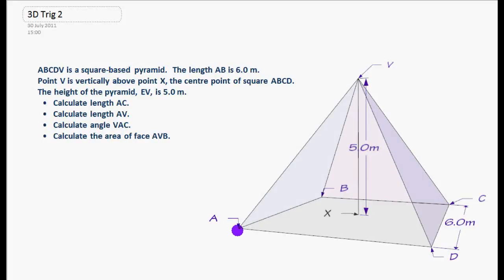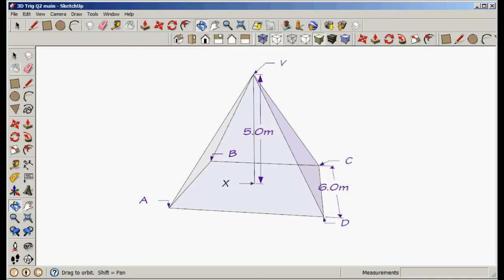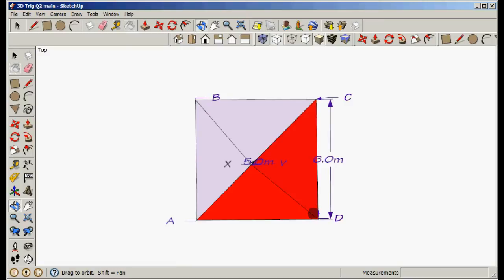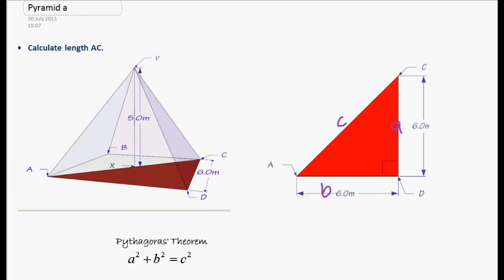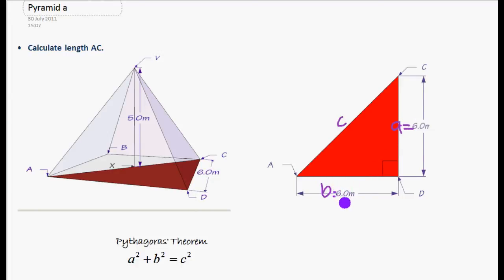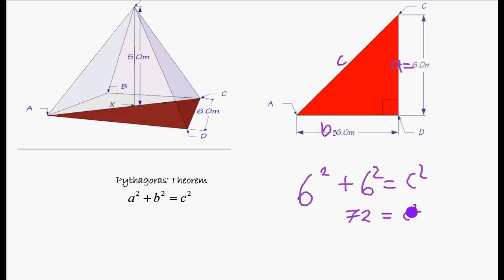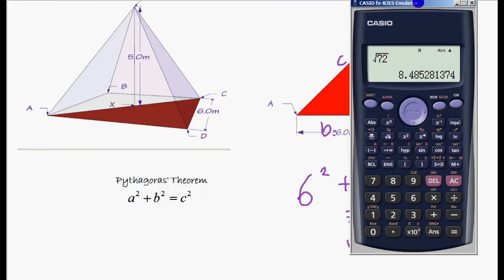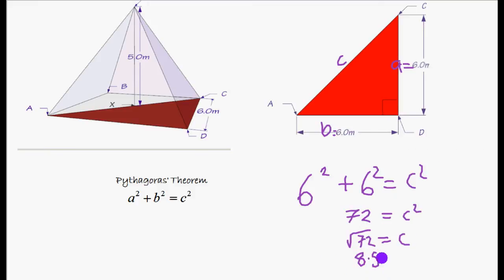How to 3d trigonometry pythagoras pyramid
First part of a 3D pythagoras/trig question. I will producing more videos. lessons will be free on youtube. You can order video answers to specific maths questions or exam papers.